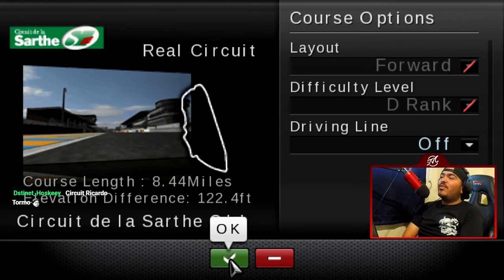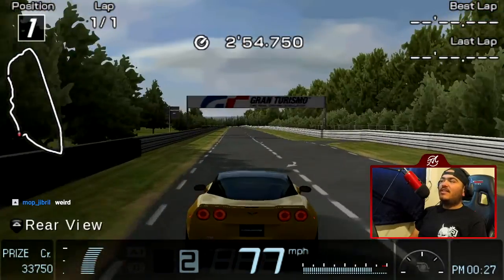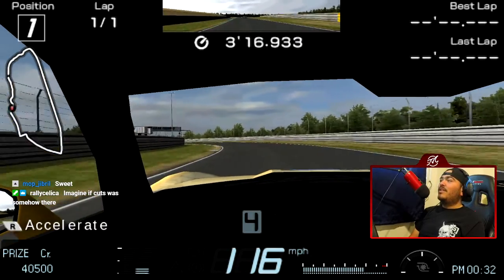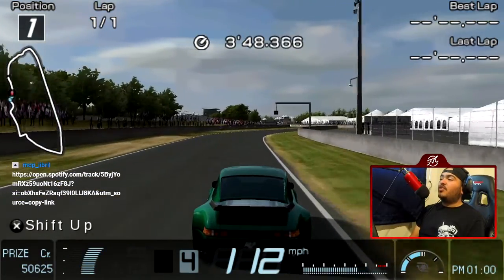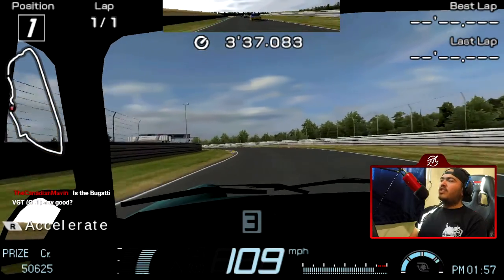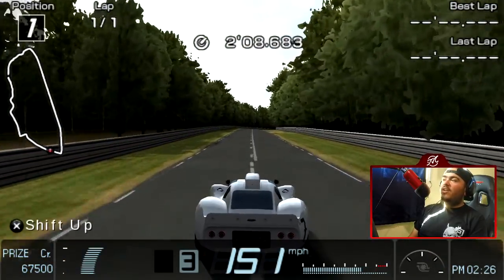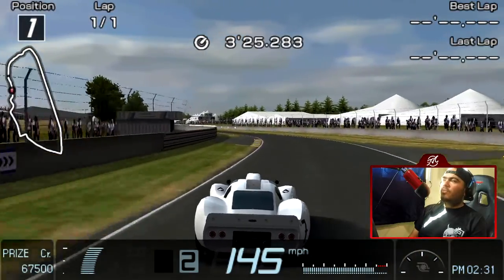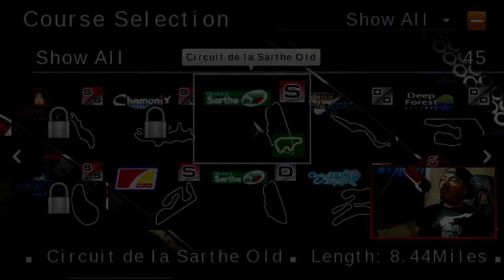Gran Turismo PSP | Circuit De La Sarthe Old | Let's Play Ep. 36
Welcome To Let's Play Gran Turismo PSP! This is Part 36/89 and we take a look at Circuit De La Sarthe Old in Single Player Mode!

All of my livestreams are done on Twitch now! Go shoot me a follow to catch future live streams!